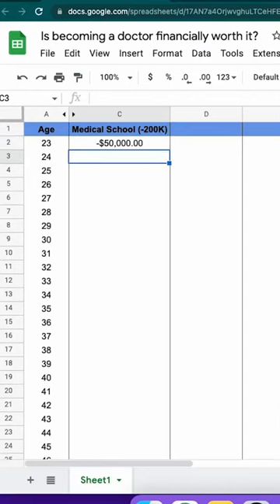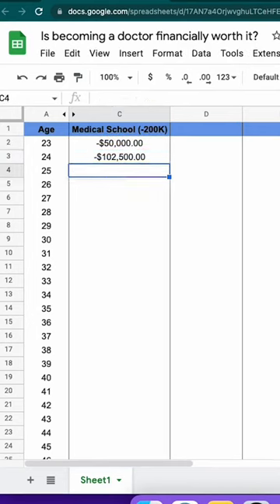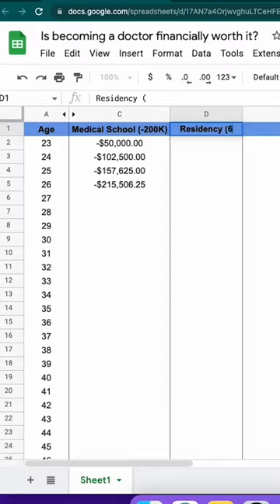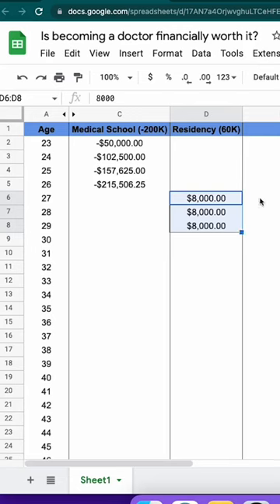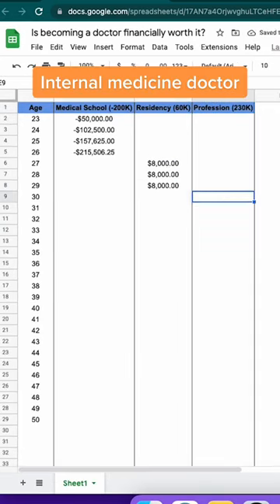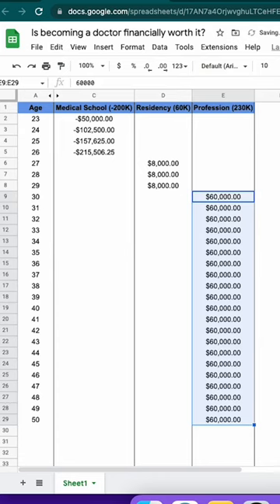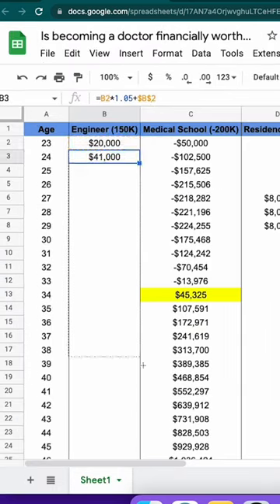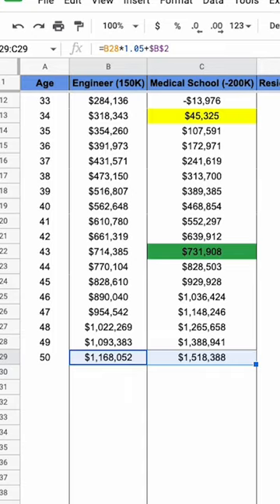The economics of becoming a doctor